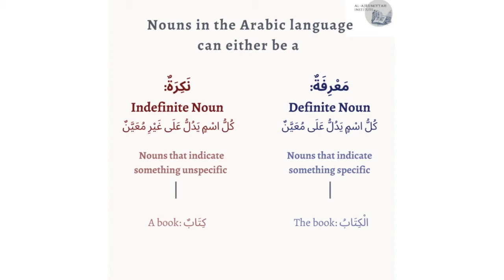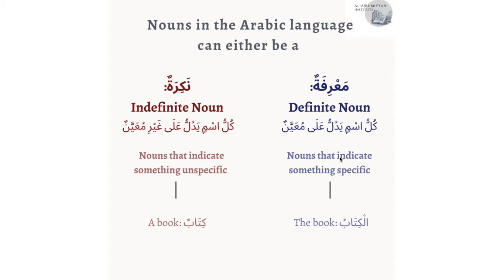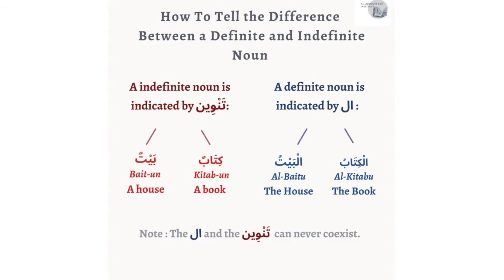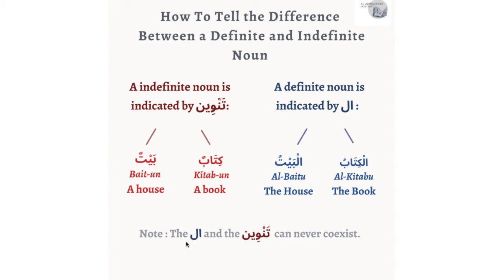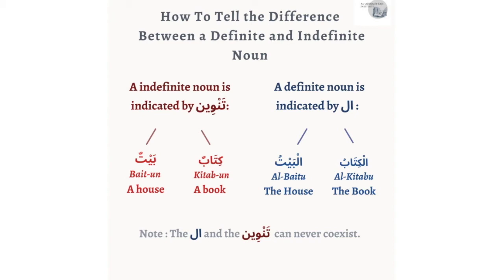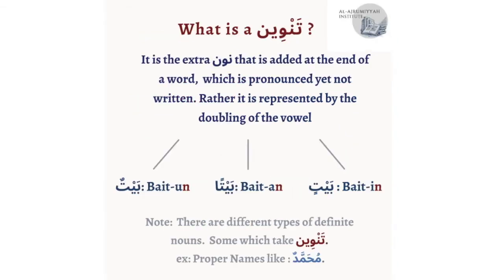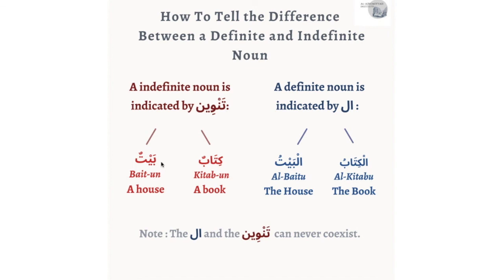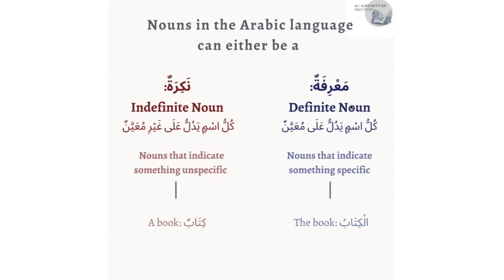Definite and Indefinite Nouns in Arabic